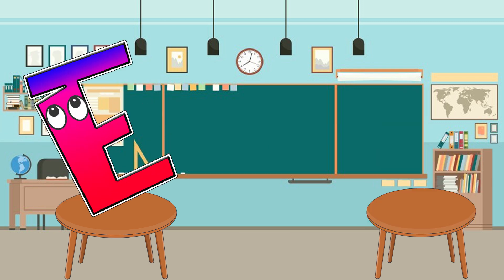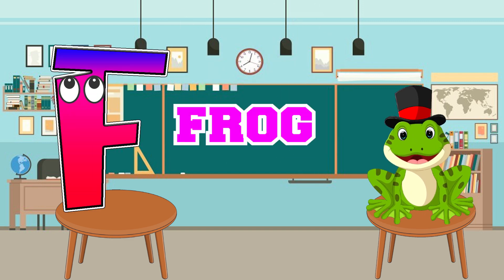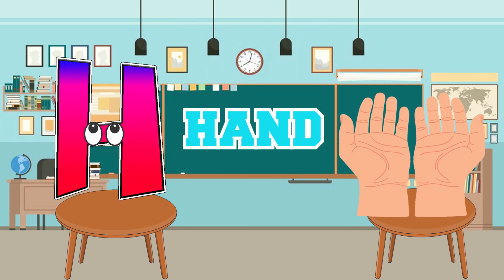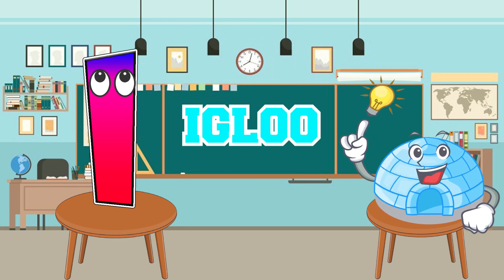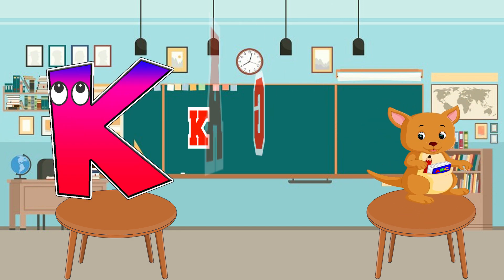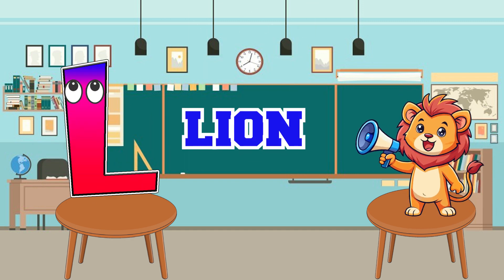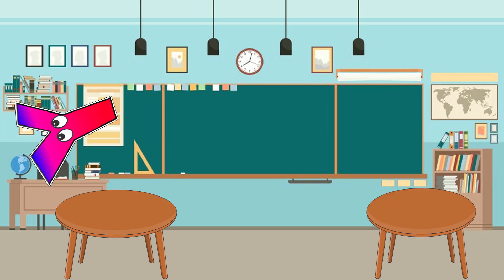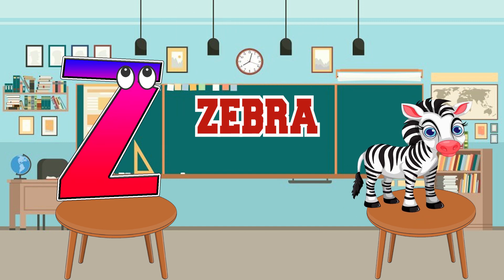Alphabet Phonics Song | Learn Alphabet Phonics Song For Toddlers | ABC Song | ABC Learning Videos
Learn ABC Phonics Song:-

A is for Apple and A is for Arrow,
B is for Ball and B is for Balloon,
C is for Car and C is for Cloud

In this video, We are Educating the English alphabet using the ABC Learning. The great choice for Toddlers to learn the alphabets, phonic song, abc song, English learning videos and vocabulary.

Welcome to COCO Toddler Education and In this video, we are going to be reviewing the ABC Learning English Alphabet Learn A to Z and his objects that's start from A to Z. Our channel is a vibrant space dedicated to fostering curiosity and a love for learning in children of all ages.

1. COCO Toddler Education
2. learn phonics sounds of alphabets
3. phonics sounds of alphabets a to z
4. learning alphabet sounds for preschoolers
5. abc alphabet learning for kindergarten
6. kindergarten phonics learning videos
7. letter sounds phonics for beginners
8.best online homeschool programs
9.phonetic sounds of english alphabet
10.preschool phonics learning videos
11.sounding the alphabet in english
12.abc song learn the alphabet letters and phonics
13.abc song learning alphabets nursery rhymes
14.abc phonics sounds of the letters
15.phonics sounds of alphabets
16.alphabet sounds for kindergarten
17.alphabet phonics for preschoolers
18.abc phonics learning for toddlers
19.letters of the alphabet with sounds
20.learning english alphabet for beginners
21.abcd english alphabet letter for nursery class
22.abc learn english alphabet
23.phonetic alphabet pronunciation english

You're Quires:

🔷 COCO Toddler Education
🔷earning english
🔷english alphabet
🔷abc
🔷abcd
🔷ABC Learning
🔷English Alphabet Learn A to Z
🔷Alphabet
🔷educational video
🔷educational
🔷educational content
🔷home school
🔷kids video
🔷alphabet
🔷online colleges
🔷online school
🔷nursing schools near me
🔷abc phonics
🔷online college courses
🔷trade school
🔷trade schools near me
🔷best online colleges
🔷online school programs
🔷early childhood education degree
🔷online university
🔷online university
🔷phonics song
🔷abc song
🔷google workspace for education
🔷alphabet song
🔷abcd song
🔷phonics sound
🔷phonics
🔷learn numbers for beginners
🔷abc videos for kids
🔷a for apple
🔷b for ball with kids

You're Quires:

ABC Learning Videos for 3 Kindergarten
ABC Learning Videos for Toddler
ABC Learning Videos for Babies
ABC Learning Videos for Preschoolers
ABC Learning Videos for kids
Alphabet
kids videos
abc phonics
phonics song
abc song
alphabet song
abcd song
learn a to z
online colleges
online school programs
it school
kings school
coco 2
early childhood education
early childhood
early education
toddler childhood education
homer phonics
learning English
english alphabet
learn a to z alphabet
educational video
counting for kids
home school
a to z alphabet
abc
abcd
alphabet
phonics sound
phonics

Our content is categorized to suit different age groups, ensuring that each video is tailored to the developmental stage of the child.

Join us on a journey where education meets entertainment, and every video is an opportunity for your child to embark on a thrilling adventure of learning.